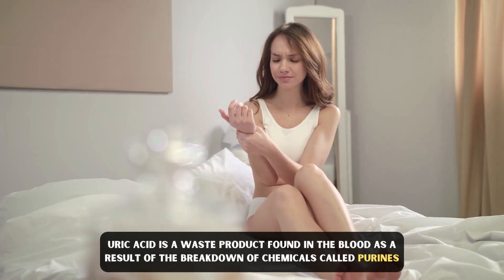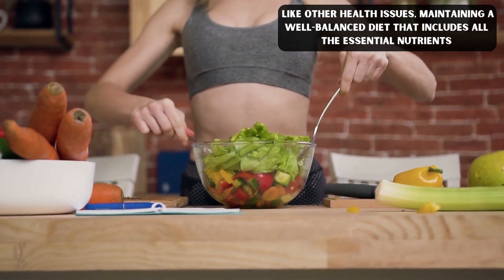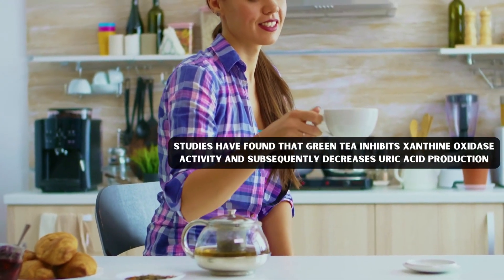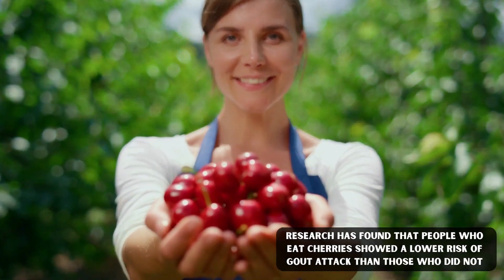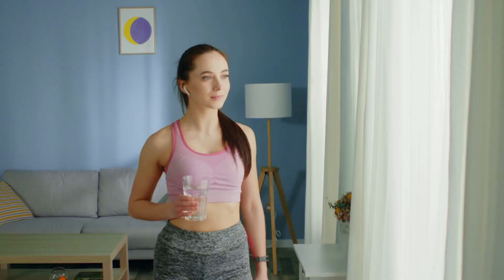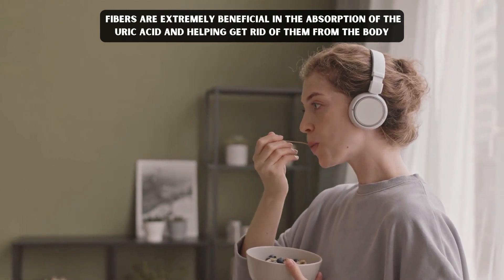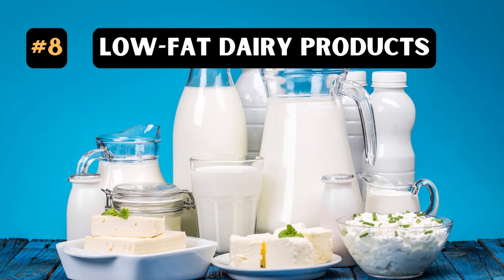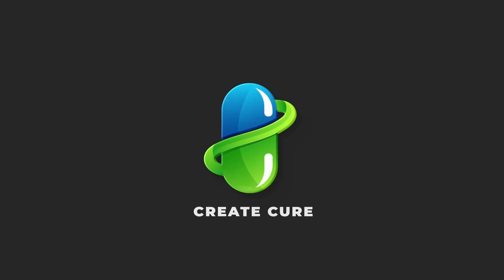Top 8 Foods That Reduce Your Uric Acid Levels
Uric acid is a waste product found in the blood as a result of the breakdown of chemicals called purines. Normally, uric acid from blood is excreted through urine after filtration from the kidneys. If too much uric acid stays in the body, the condition is called hyperuricemia and can cause uric acid crystals to form. These urate crystals accumulate in the joint and cause a gout attack, inflammation, and intense pain.People often find it challenging to pick the right healthy foods that they can easily incorporate into their diet and naturally reduce uric acid levels. In today's video, we will talk about the top 8 such foods that will help you to reduce uric acid levels.

|| ⏰  Timestamps ||
0:00 Introduction
1:26 Green Tea
2:05 Cherries
2:33 Dark Chocolate
3:09 Water or Fluids
3:38 Cucumber & Carrots
4:10  Fiber Rich Foods
4:39 Vitamin C
5:07 Low Fat Dairy Products

➡️ Green Tea
Green tea is rich in catechin content, a potent antioxidant. This antioxidant effect contributes to several health benefits of green tea. Studies have found that green tea inhibits xanthine oxidase activity and subsequently decreases uric acid production.

➡️ Cherries
Cherries contain a component called anthocyanins which has an anti-inflammatory property and reduces uric acid levels. This fruit also helps prevent crystallizing and deposition of uric acid in your joints which is the leading cause behind gout.

➡️Dark Chocolate
Moderate amounts of dark chocolate can help treat active gout flares after they have begun and prevent future gout attacks. Raw cacao in chocolates contains components called flavonoids with potent anti-inflammatory properties and help interrupt the inflammatory response cycle in an active gout attack.

➡️ Water or fluids
One simple, safe, and effective way to prevent gout attacks is to drink plenty of water. Drinking water flushes out the uric acid crystals that cause gout in the body. According to a survey, drinking 8 ounces of water reduces the risk of a gout attack by 45% compared to individuals who drink just one glass of water or less in a day.

➡️ Cucumber and carrots
cucumber and carrots are great for health if you are  suffering from high uric acid. Carrots are rich in antioxidants that help control the production of enzymes, and these enzymes promote the synthesis of uric acid in the blood. Due to high fiber content, they are also helpful in expelling uric acid content from the body. Cucumber is also an excellent option for those people with high uric acid in the blood

➡️ Fiber-rich foods
Fibers are extremely beneficial IN THE ABSORPTION OF THE URIC ACID AND help get rid of them from the body. Pumpkin seeds, oats, and whole grains should be included in the diet to lower the uric acid level.
Fiber can also help control blood sugar levels and give the feeling of fullness, thus helping to lower the risk of overeating.

➡️ Vitamin C
Vitamin C intake through the diet or supplement form reduces the risk of a gout attack. Studies have shown that consumption of 500 mg of Vitamin C every day can reduce the uric acid level in a short period.

➡️ Low-fat dairy products
Drinking low-fat milk reduces uric acid levels and the risk of a gout flare and helps in the excretion of uric acid through the urine. Low-fat dairy products include low or no-fat yogurt, low-fat milk, and low-fat cottage cheese. When buying fat-free dairy, check to ensure the product contains dairy and not the substitute.

🖼 Credit For Graphic
Freevector.com